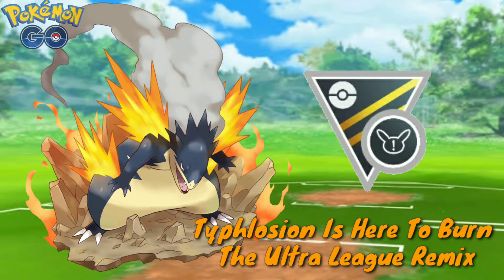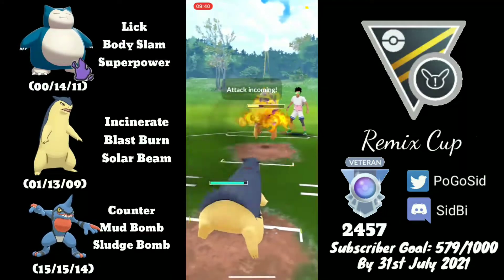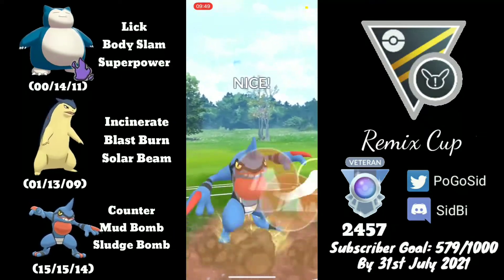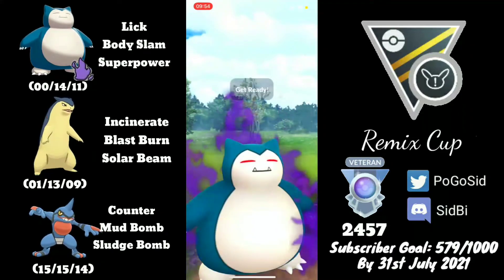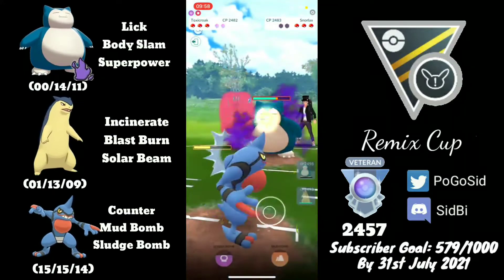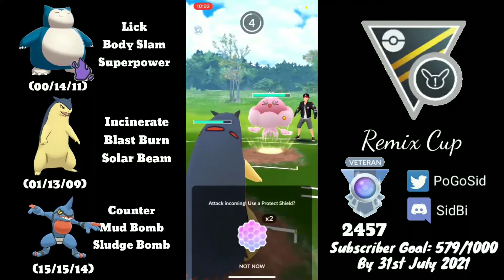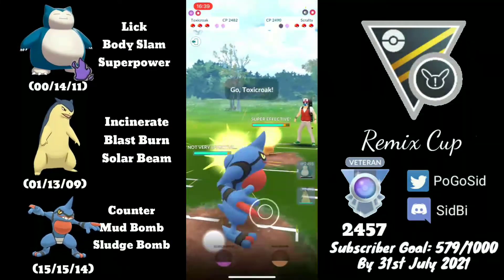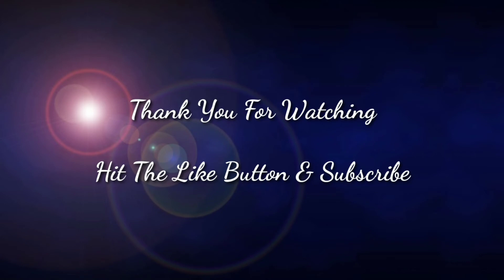TYPHLOSION Burns Through The Ultra League Remix | Pokemon Go | GoBattle League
Team Used: Shadow Snorlax, Toxicroak, Typhlosion

Timeline For The Battles

00:00 - Intro
00:54 - Perrserker Lead
03:05 - Giratina Origin Lead
05:03 - Excadrill Lead
06:57 - Shadow Magnezone Lead
08:24 - Alolan Ninetales Lead
10:47 - Tentacruel Lead
13:23 - Outro

Pokémon is copyright Gamefreak, Nintendo & The Pokémon Company.

Track